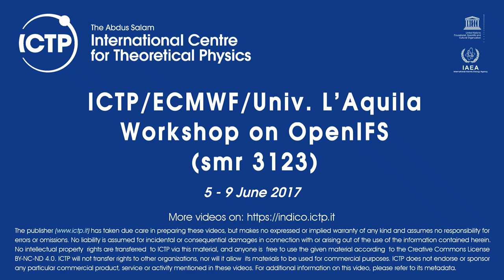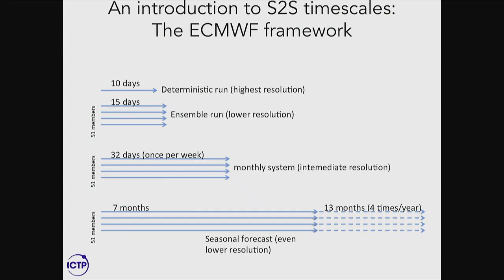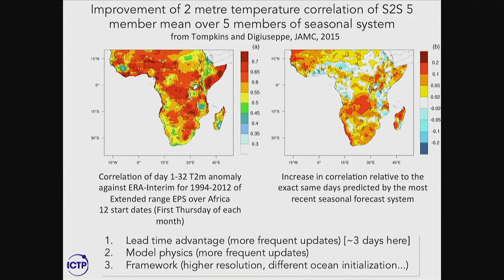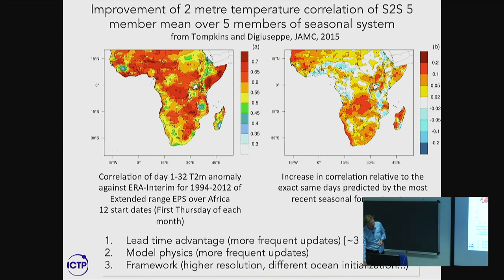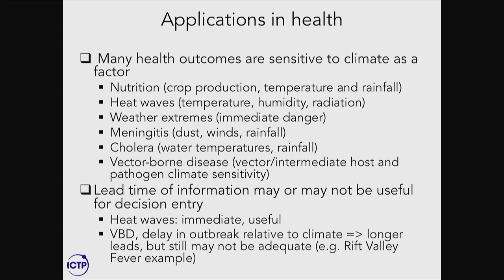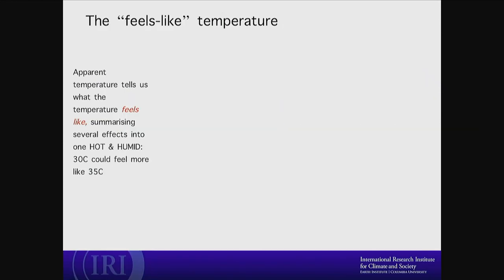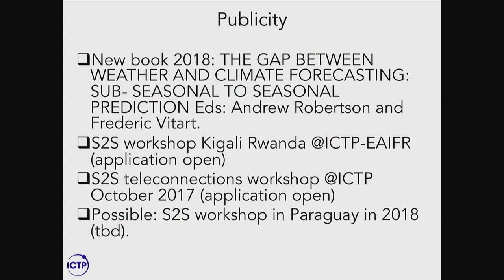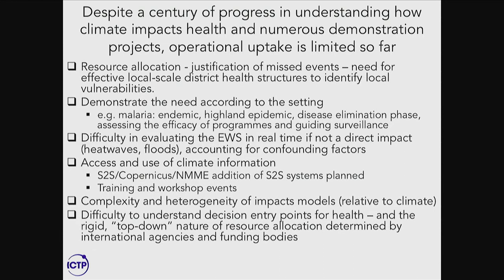Sub-seasonal to seasonal applications in health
Speaker: Adrian Tompkins (ICTP, Trieste)
ICTP/ECMWF/Univ. L’Aquila Workshop on OpenIFS | (smr 3123)
2017_06_08-09_30-smr3123